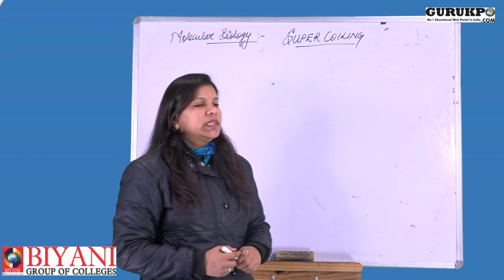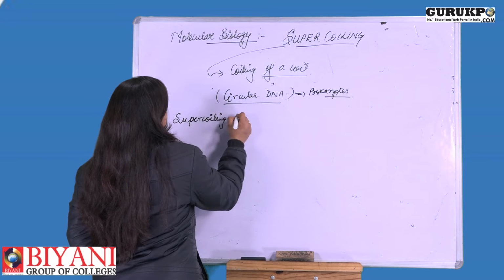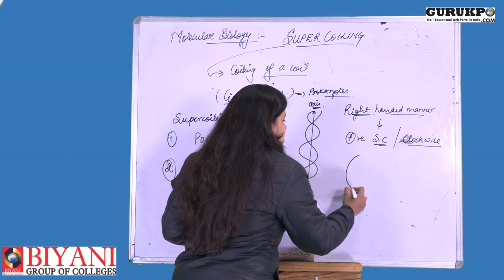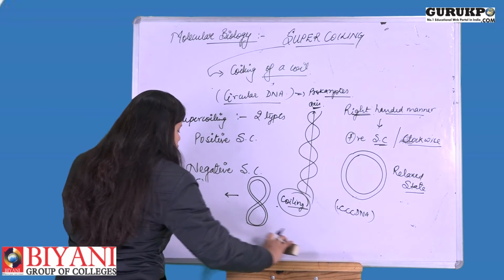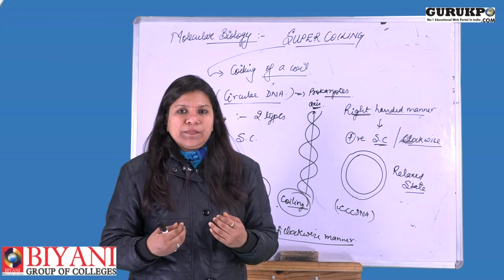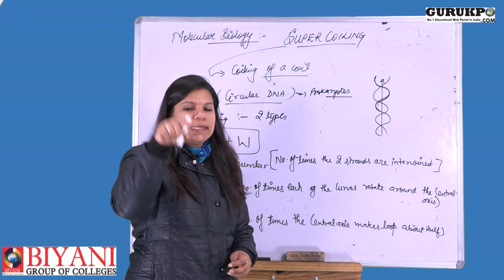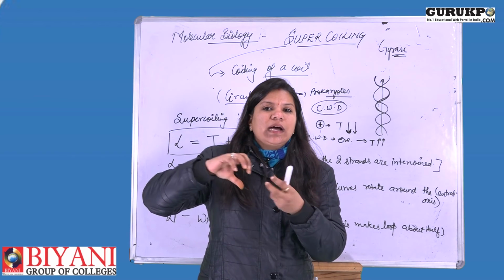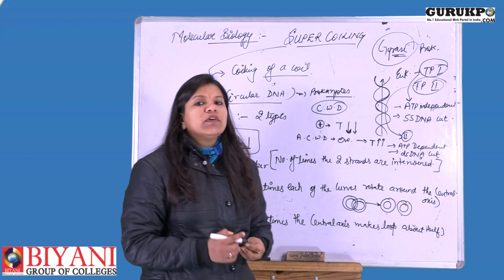Super Coiling of DNA by Ms. Shalini Tailor | GuruKpo